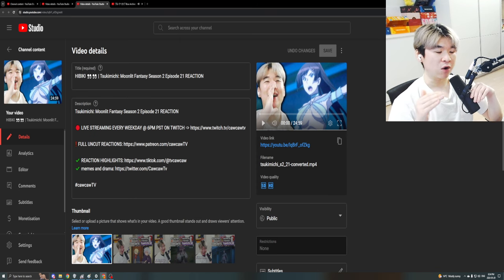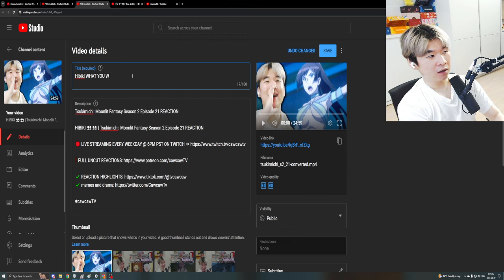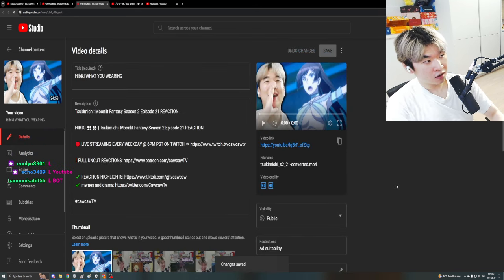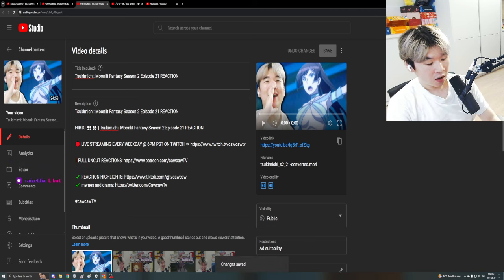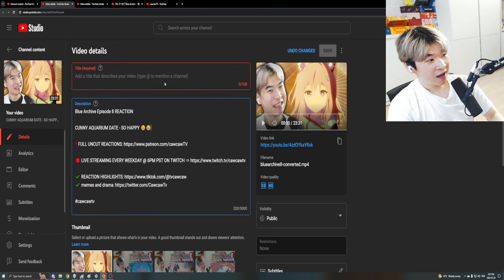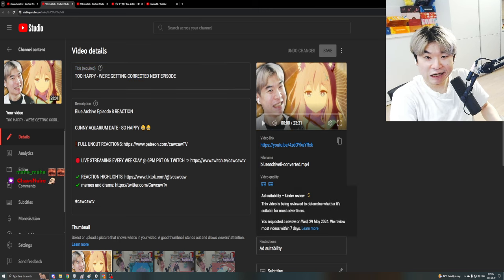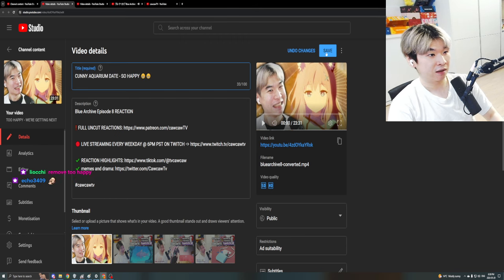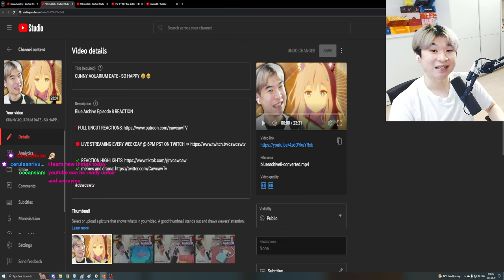This is how RIDICULOUS Youtube's Automated Limited Ads are